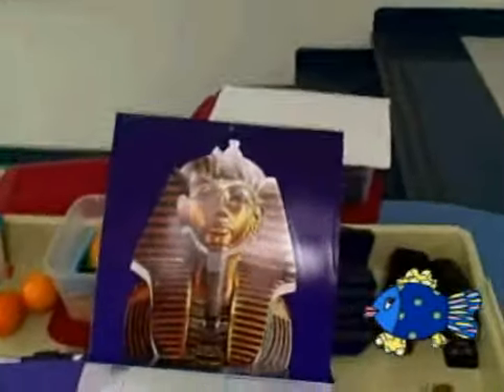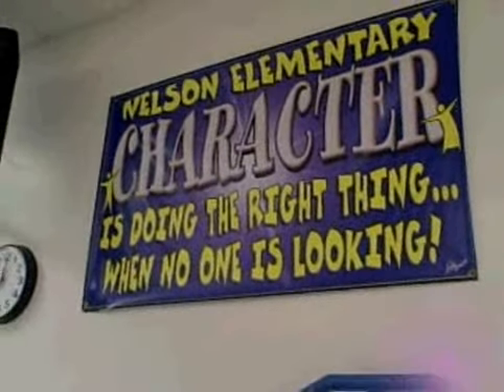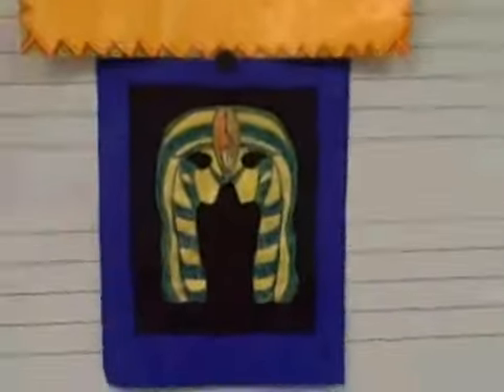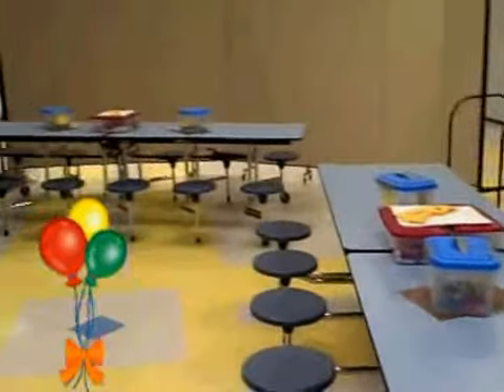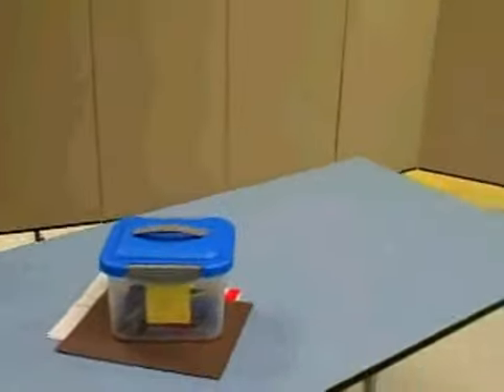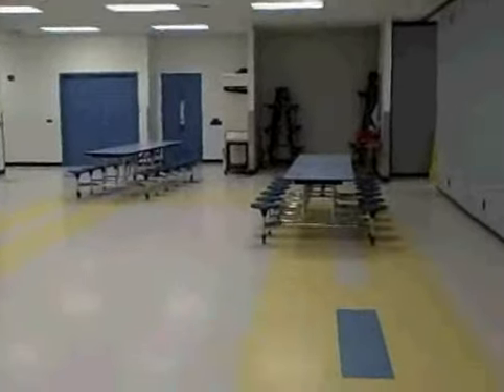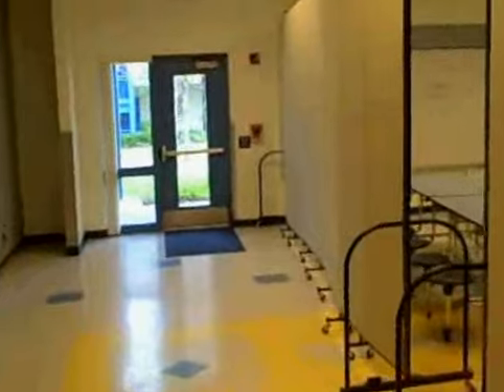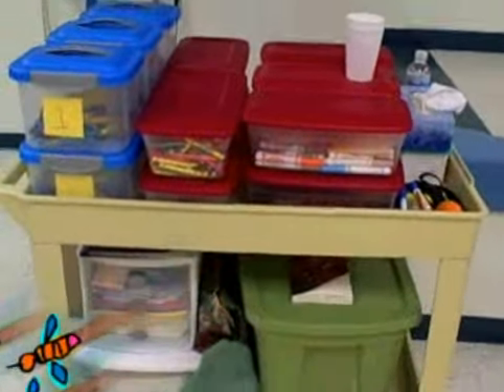time to go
Recorded in January 2008.